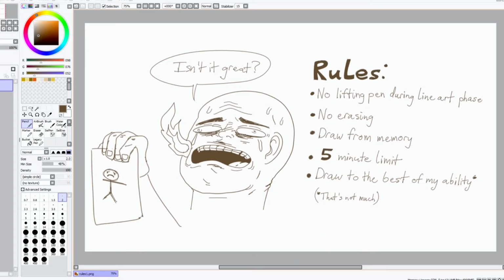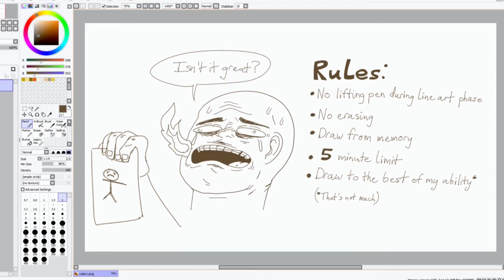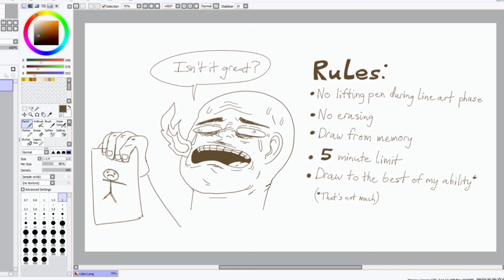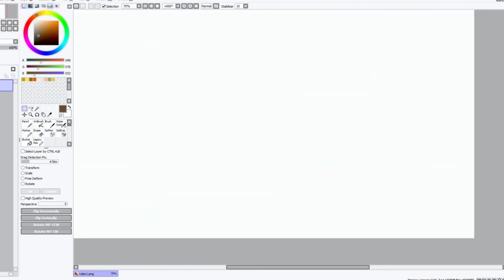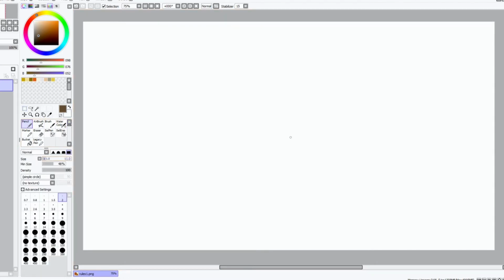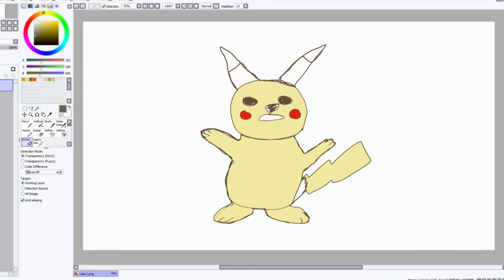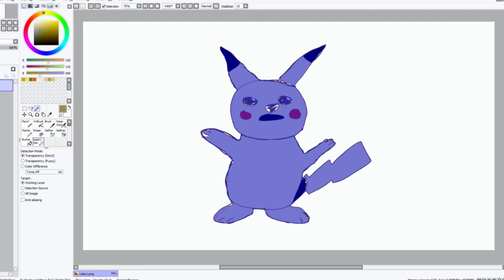Tortured Artisan: Scorpion Sauce and Pikash*t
Watch me draw a terrible Pikachu while under the influence of Scorpion Pepper hot sauce! I apologize for the audio issues; I will try to figure something out for future stuff like this.